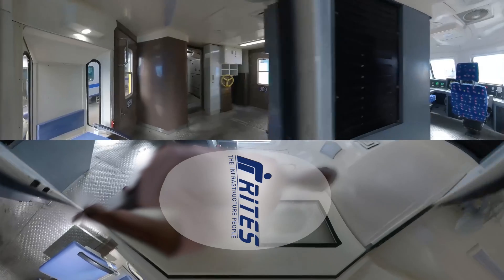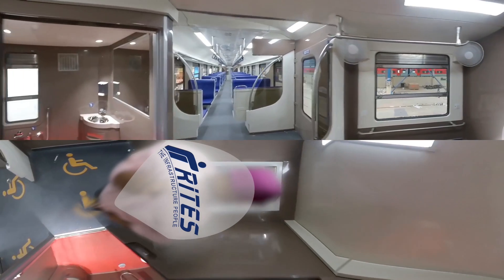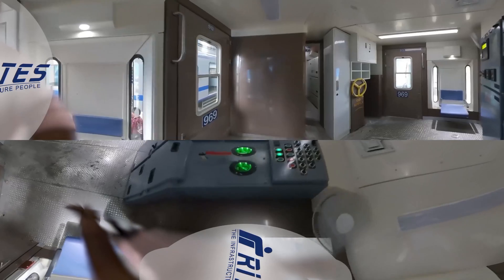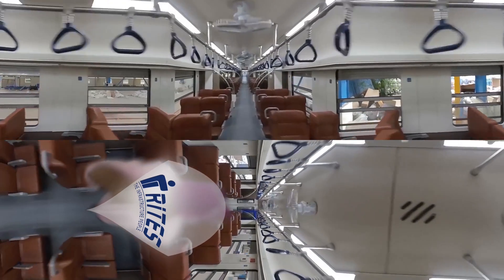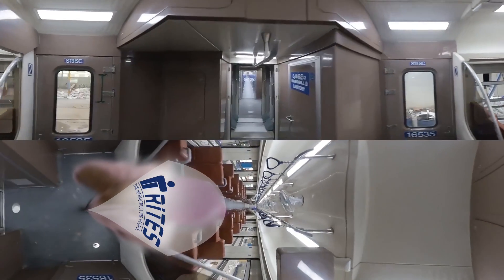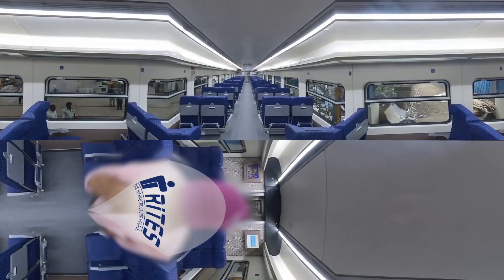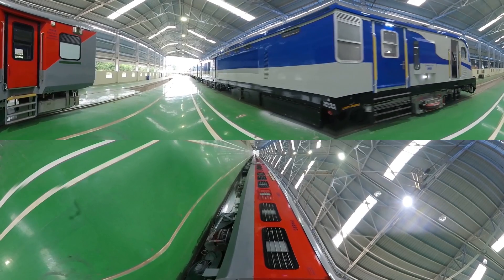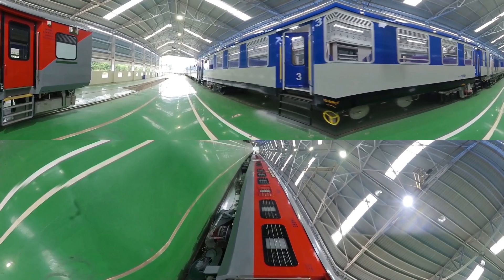RITES exports state-of-the-art DMU train sets to Sri Lanka.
RITES exported state-of-the-art Diesel Multiple Units (DMUs) to Sri Lanka. Manufactured at the Integral Coach Factory, Chennai, under ‘Make in India’ initiative, these train sets have aesthetic exteriors and interiors, GPS-enabled passengers’ information system, infotainment system with LCD screens, LED diffused lighting, glass-bottom luggage rack, modular toilets with air-assisted flushing, automatic doors, air-conditioned driver’s & guard’s cabins, offering comfort to passengers and crew. These units take commuters’ travel experience to the next level. Following an overwhelming response from travellers, RITES looks forward to receiving more such orders from other countries.